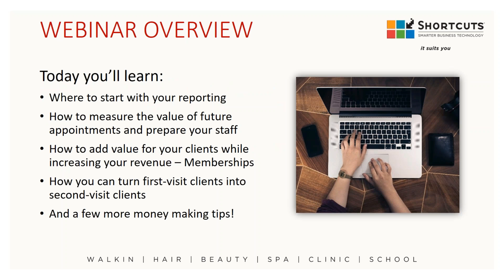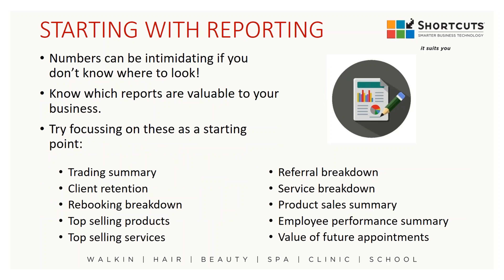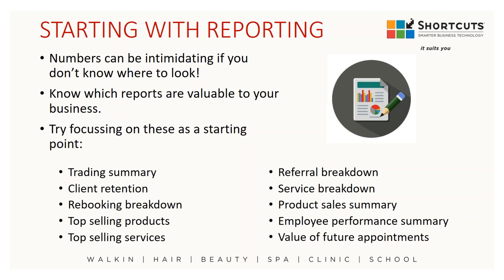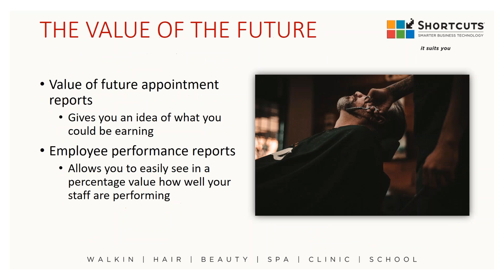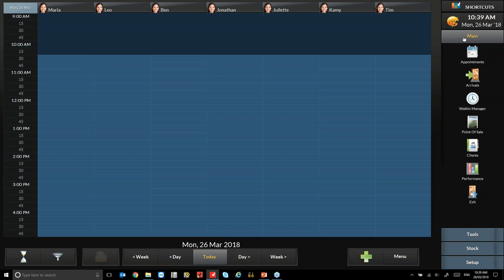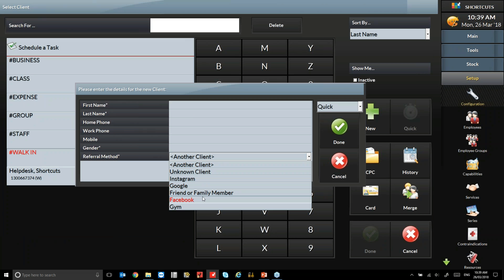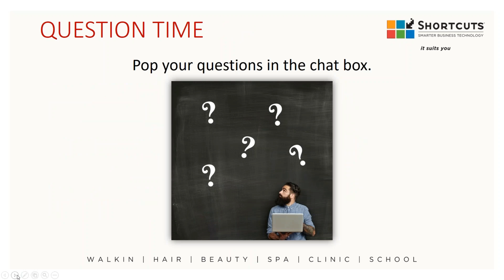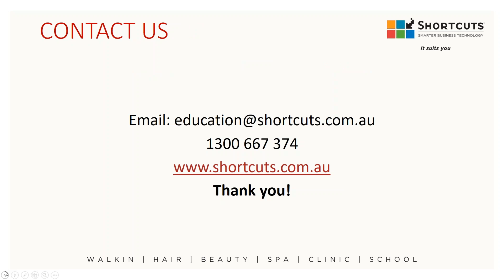Know your numbers and make more money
Does thinking about your business numbers have you shaking in your boots? Ever look at your reports and think, “Where do I even start?” Do you want to learn a few money making tips that will help you propel your business to the next level?

In this FREE webinar, we’ll chat about how you can learn to know and love your numbers and discuss everyone’s favourite topic: money!

You’ll learn:

- Where to start with your reporting and which reports you need to watch
- How to measure the value of future appointments and prepare you staff
- Ways to add value for your clients while increasing your revenue, including the Memberships feature
- Insider tips on turning first-visit clients into second-visit clients
- And a few more money making tips!